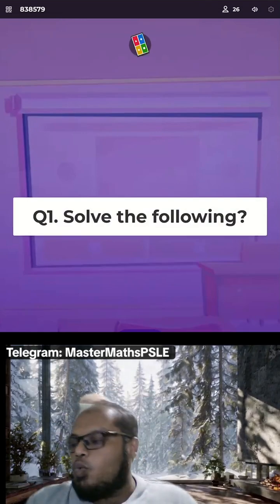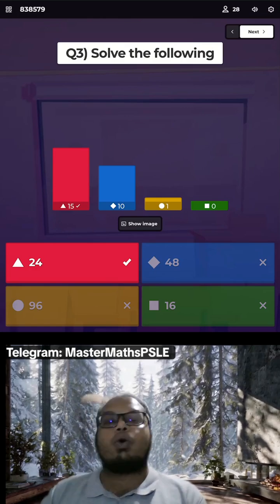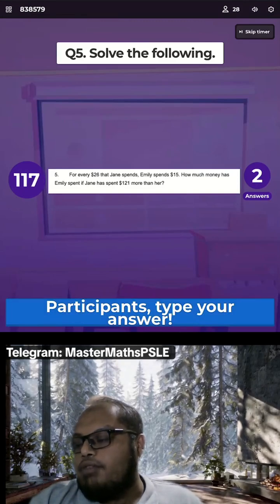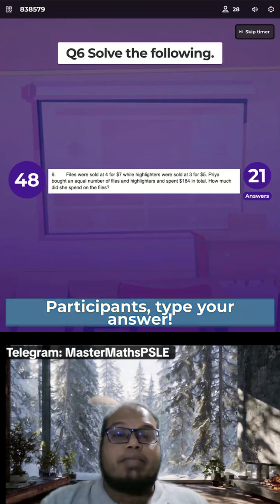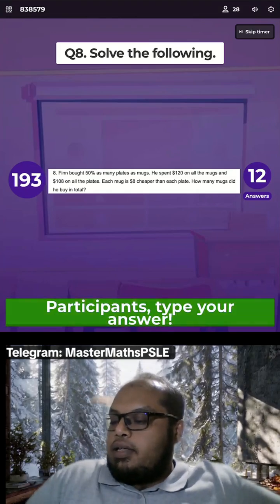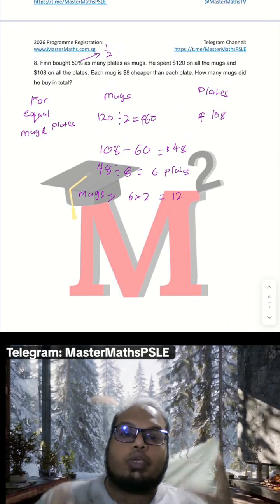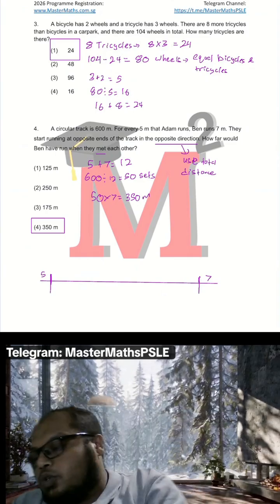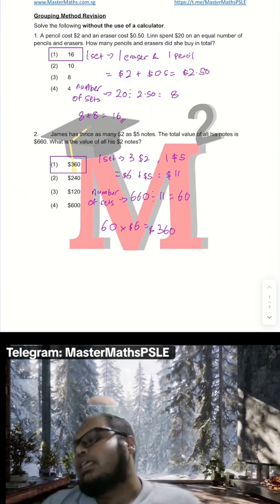Grouping Method Revision | PSLE Maths Series | MasterMaths Weekly Live Tutorial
What's covered ?

✍🏻 Topic : Grouping Method

- Grouping by Total, Difference & Multiple Quantities